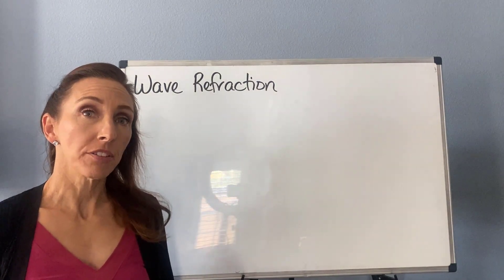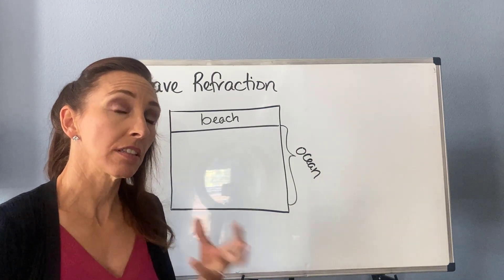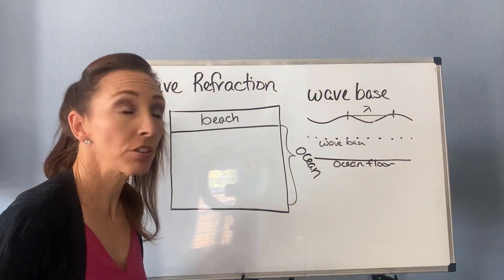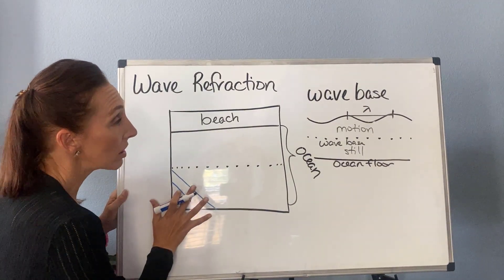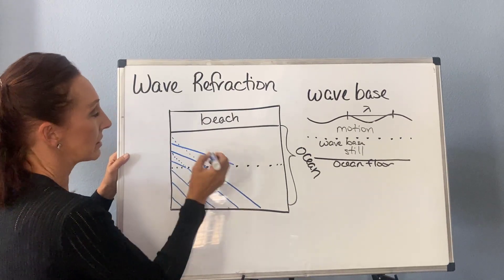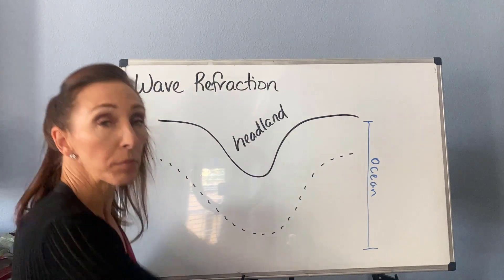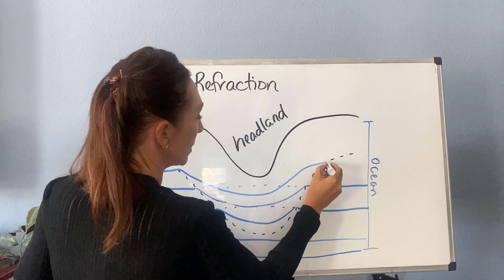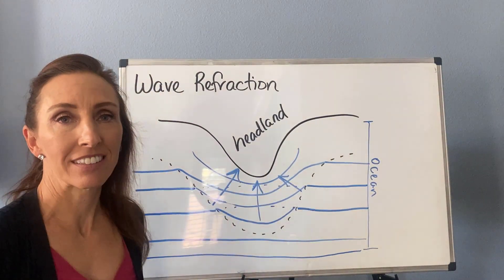What is Wave Refraction and How Does it Affect Headlands and Bays?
Instructional video explaining how and why ocean waves bend as they approach a shoreline. It also addresses what happens when waves refract around headlands.